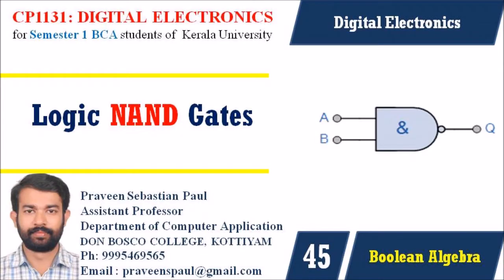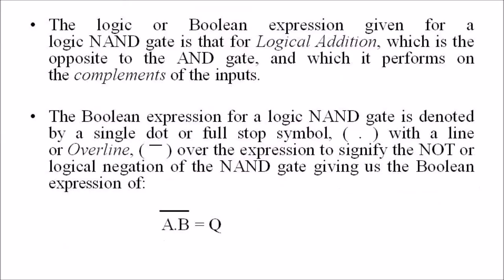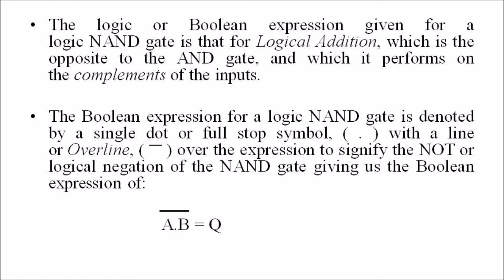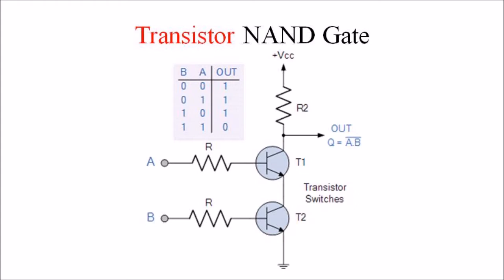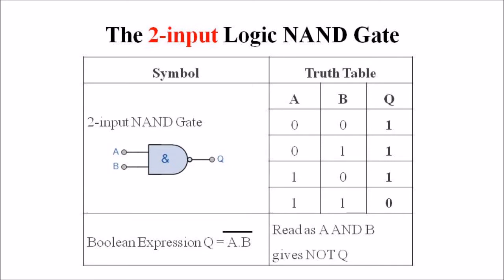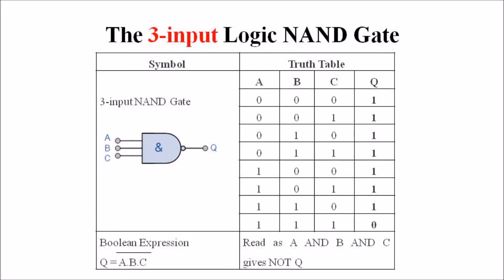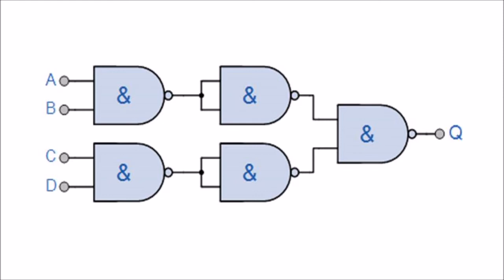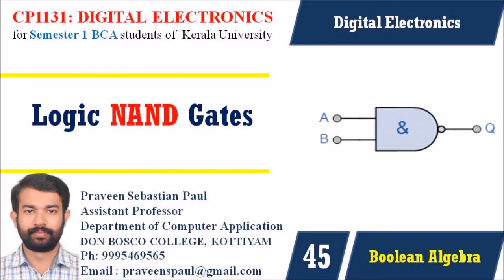LECTURE 45 – DIGITAL ELECTRONICS –LOGIC NAND GATE - BCA SEM1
The Logic NAND Gate is a combination of a digital logic AND gate and a NOT gate connected together in series
The NAND (Not – AND) gate has an output that is normally at logic level “1” and only goes “LOW” to logic level “0” when ALL of its inputs are at logic level “1”. The Logic NAND Gate is the reverse or “Complementary” form of the AND gate we have seen previously.
The logic or Boolean expression given for a logic NAND gate is that for Logical Addition, which is the opposite to the AND gate, and which it performs on the complements of the inputs. The Boolean expression for a logic NAND gate is denoted by a single dot or full stop symbol, ( . ) with a line or Overline, ( ‾‾ ) over the expression to signify the NOT or logical negation of the NAND gate